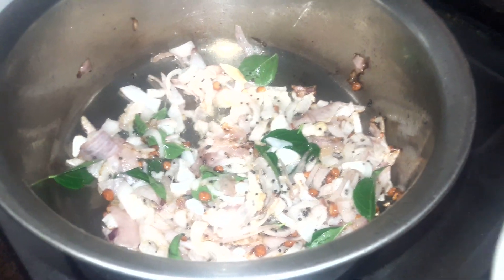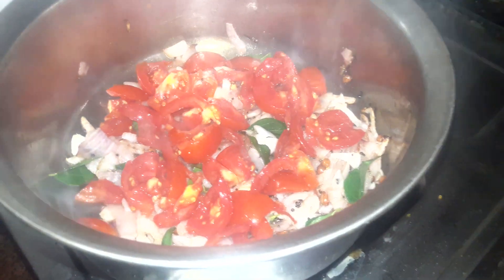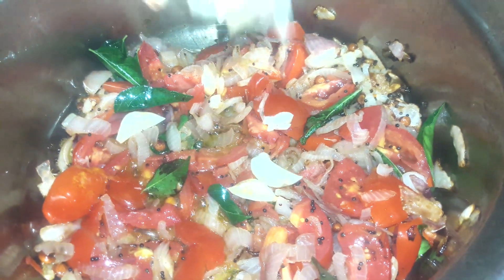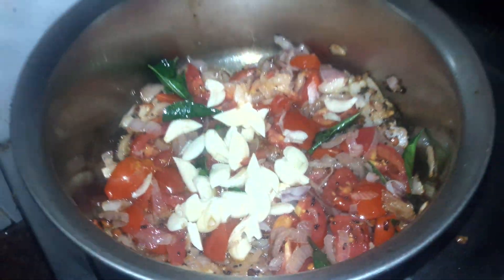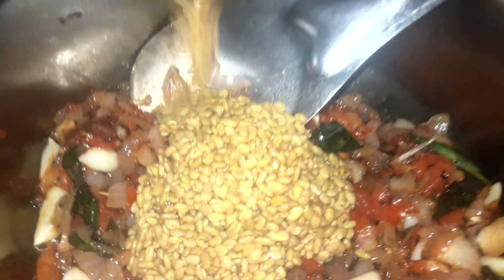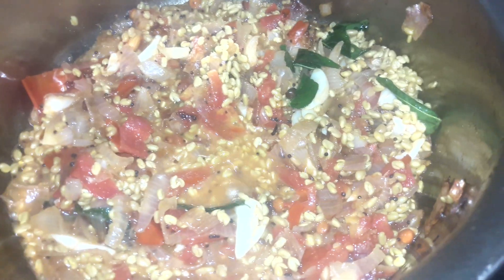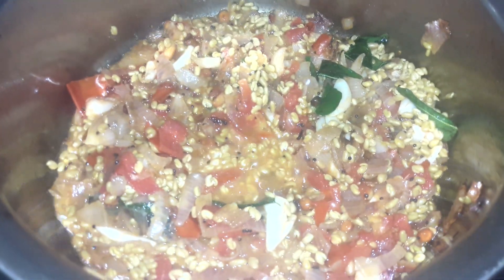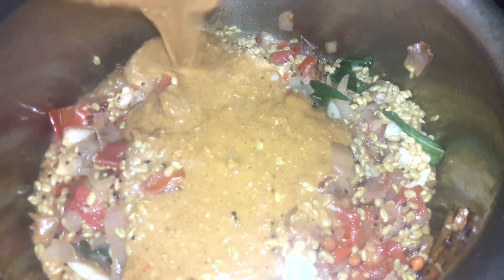தேங்காய் பால் | வெந்தய குழம்பு செய்வது எப்படி Venthaya Kulambu recipe in Tamil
கிராமத்து ஸ்டைல் சுவை மிகுந்த வெந்தய குழம்பு செய்வது எப்படி venthaya kulambu recipe in Tamil by
Chennaispecialtv வெந்தய குழம்பு